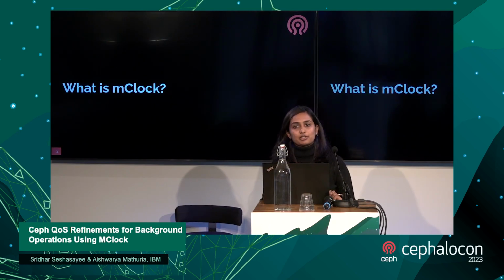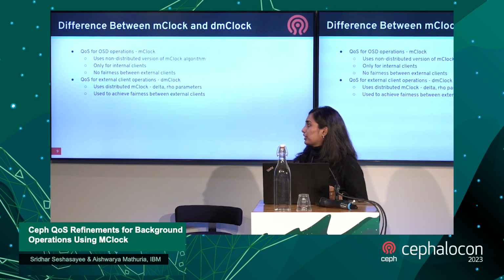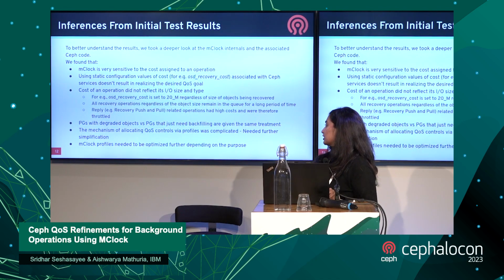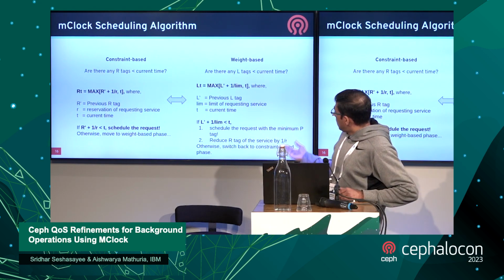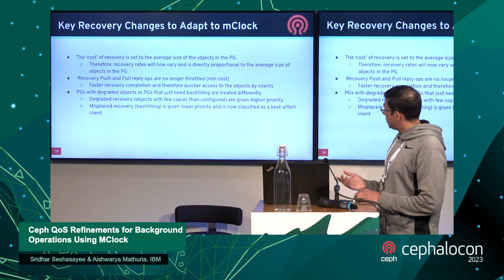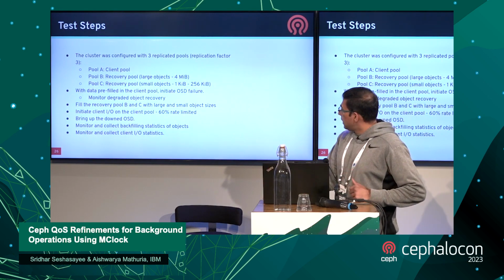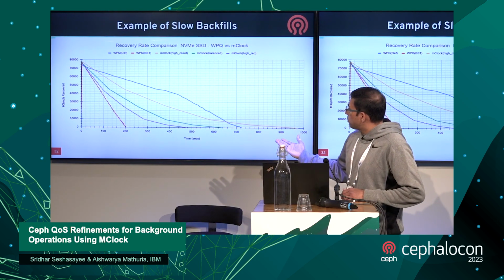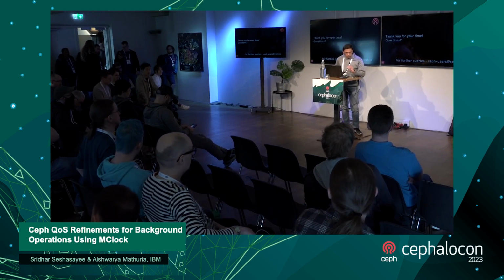Ceph QoS Refinements for Background Operations Using MClock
Sridhar Seshasayee & Aishwarya Mathuria, IBM